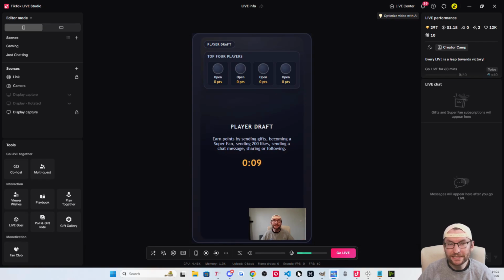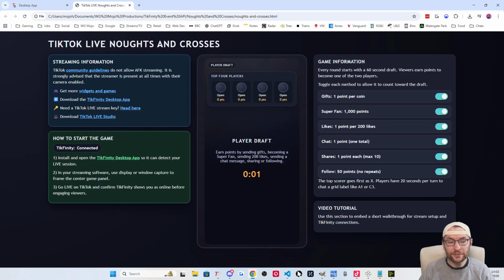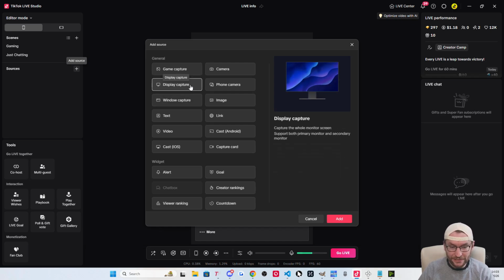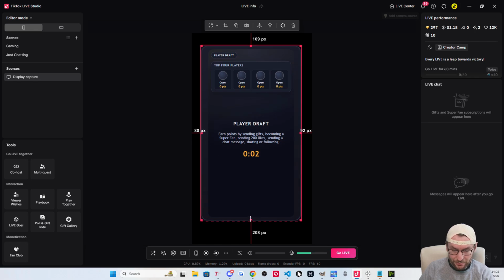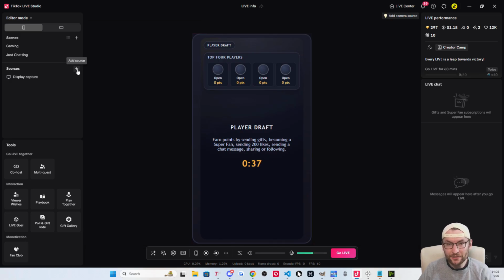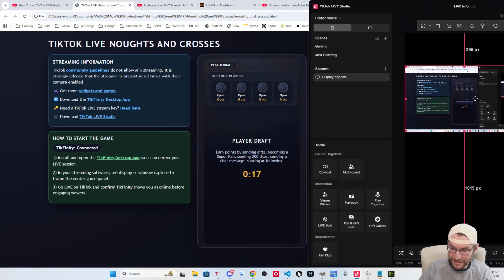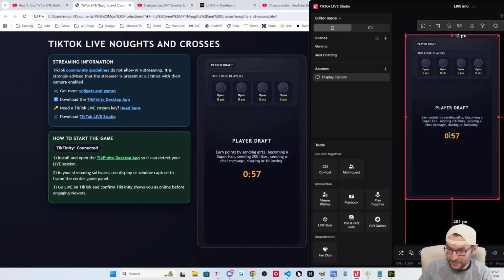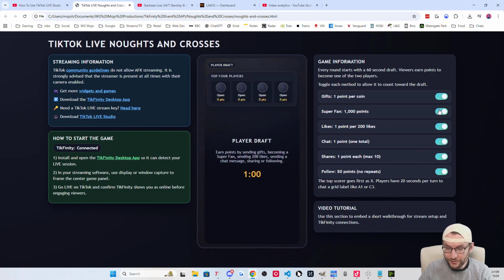TikTok Interactive Video Tutorial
00:00 - TikFinity setup
00:37 - Capture the game area - 2+ screens
02:44 - Capture the game area - 1 screen
04:19 - Game/widget configuration